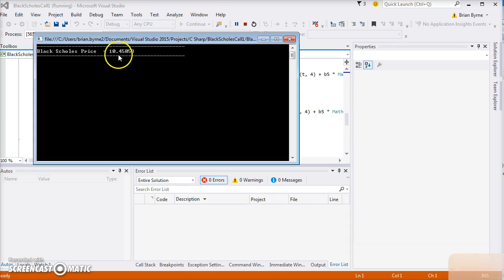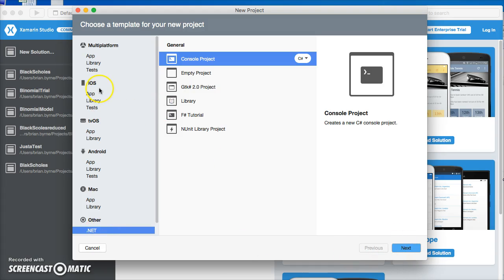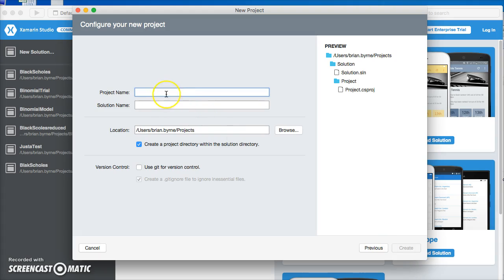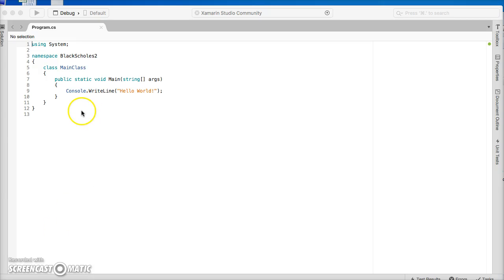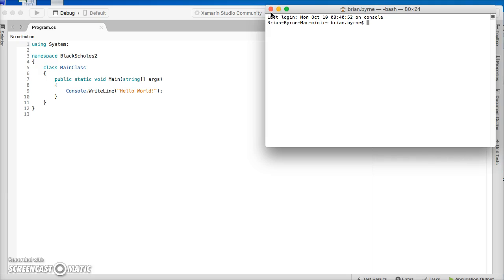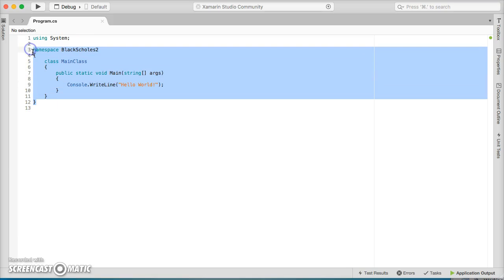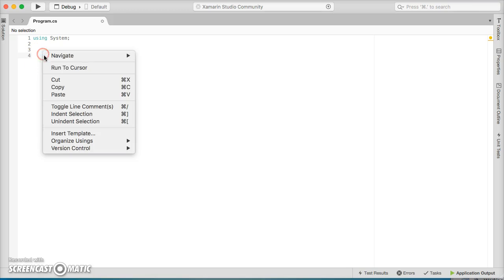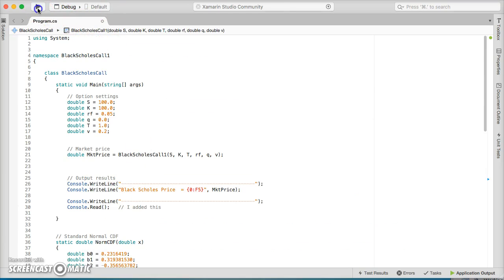Xamarin implementation of C Sharp Black Scholes code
In this video, I re-use C sharp code obtained from Fabrice Rouah and Steven Heston to estimate the value of a Call Option in Xamarin. Xcode does not support C sharp. and Xamarin provides a useful IDE to test, run and debug Csharp code in a Mac environment.